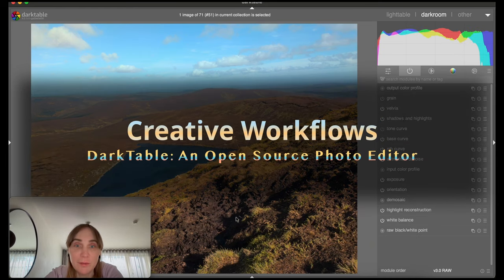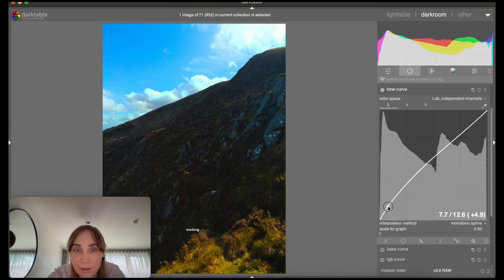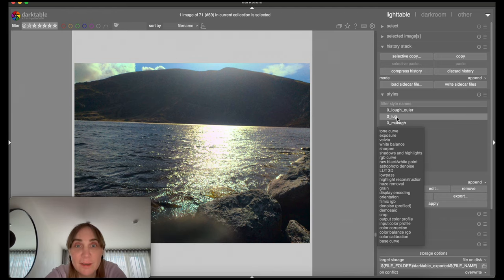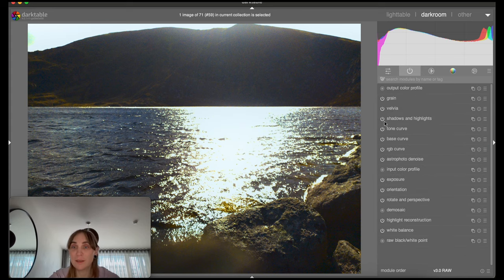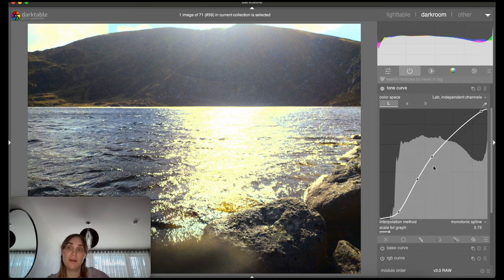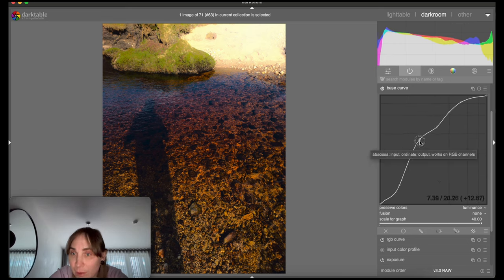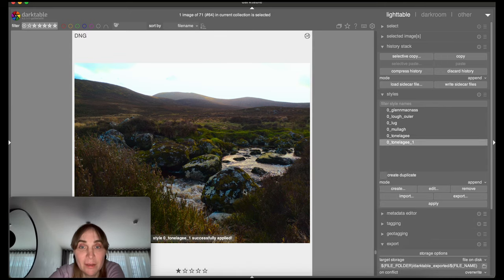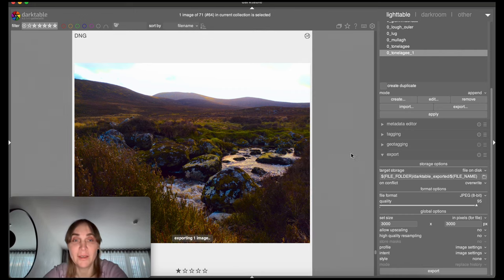DarkTable - Open Source Photo Editor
Photo Editing is one of those activities into which I can dive in for many hours. I use DarkTable. It is an OpenSource tool with many image transformation algorithms. My favourite are Lab Curves, Base Curve, Filmic Filter, Velvia, and Shadows & Highlights.

I use DarkTable for editing photographs to perform color space transformations and noise control. I take photos in RAW format so that I can do those transformations. Note that these transformations are not possible for 8-bit color photos, because they require deep color depth.

DarkTable also has tools to draw masks, apply blur, smudge etc. I use those tools with studio photography, when I need to remove pieces of studio equipment from the photo.

I also use Gimp (not presented here) to do multiple layer image editing. The multiple layer editing allows me to manually alter the image using brush, masks, and blending modes. This type of editing is invasive. Image editing with DarkTable is mostly non-invasive, as I'm not changing any features or proportions of the objects presented on the image, and I only correct colours and reduce noise.

Chapers:
00:00 Lake well lit by Sun from behind
00:05 Velvia Color
00:47 Lab Color Curve
02:00 Rocky wall in the shadow against the sun
07:14 Rocks and lake and camera looking straight into the Sun
07:36 Level
09:32 Exposure Correction
11:53 Shadows and Highlights Compression
12:25 Base Curve Logarithmic Scale
14:50 More Lab Color Curve
17:15 Beautiful view well lit by setting Sun
26:08 Rendered Results